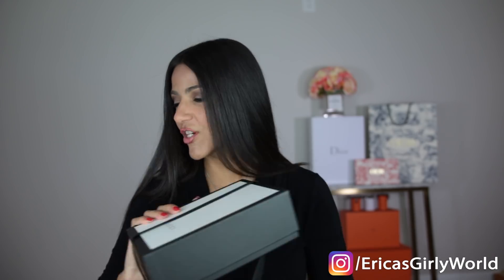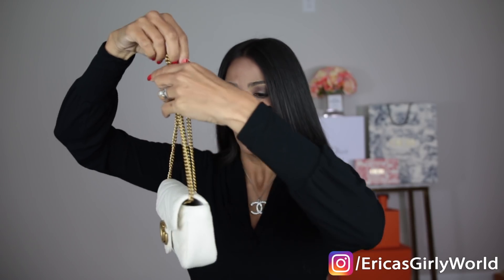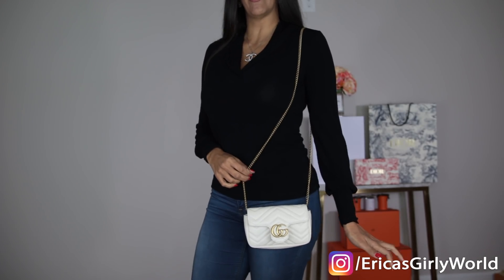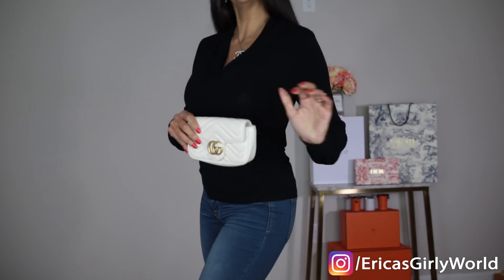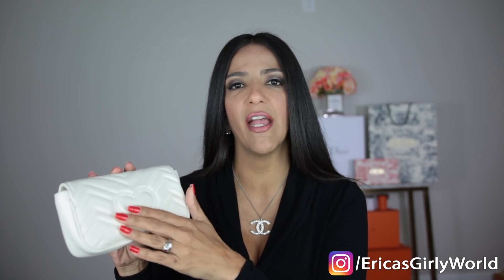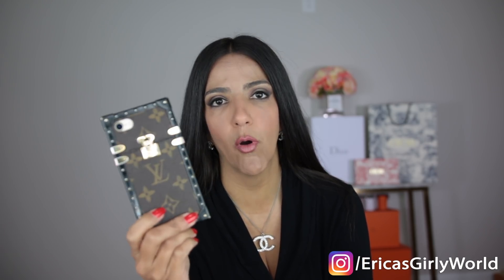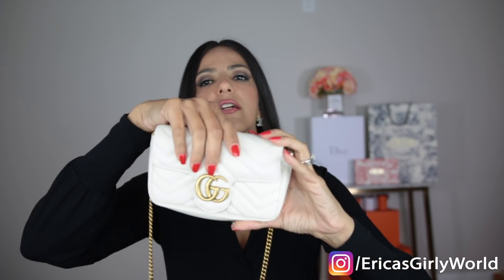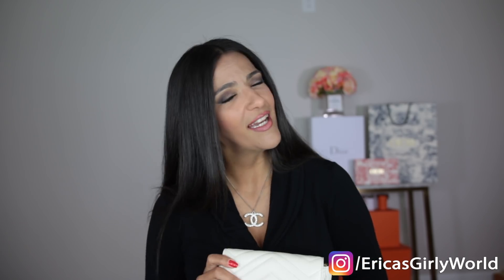Unboxing One of Gucci's Least Expensive Bags!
If you want to look stylish without breaking the bank, this unboxing is for you! Check out this gorgeous bag from Gucci that will have you looking like a million bucks but without paying a million bucks! :) Who said style needs to cost a fortune?